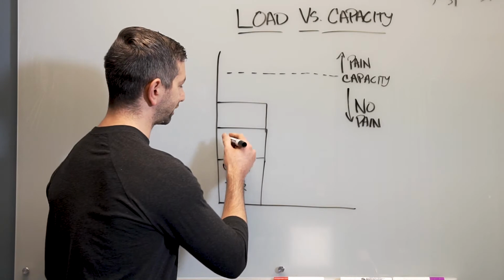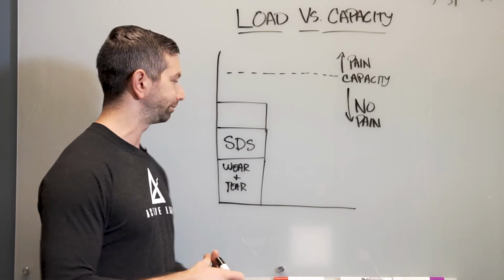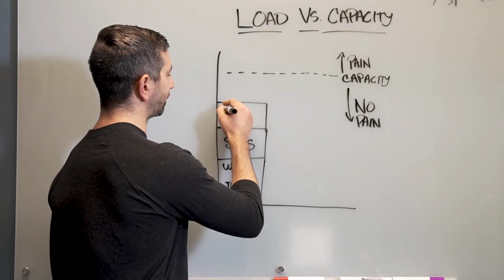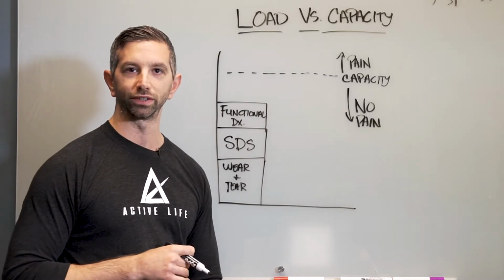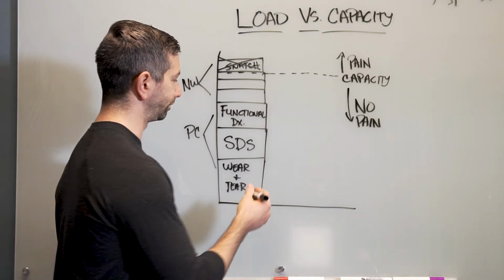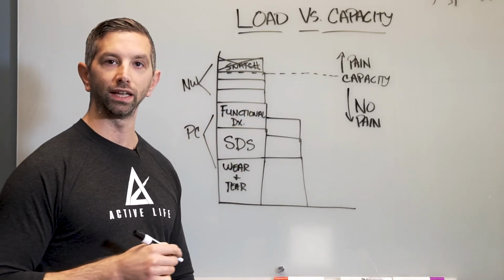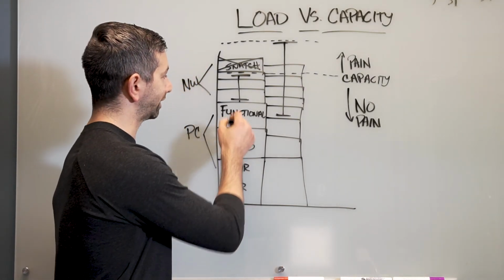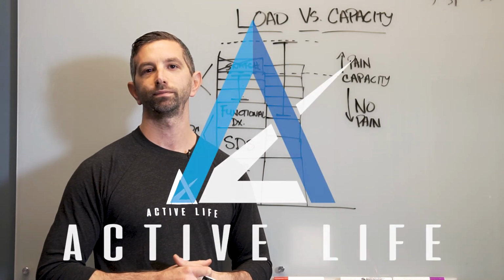Load Vs. Capactiy (2018)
Active Life Professionals help people who won’t take “if it hurts, don’t do it” for an answer. Want to learn how to get out of pain without giving up your active life, go

Are you a coach or trainer who wants to learn how to build a fulfilling coaching business helping people get out of pain without giving up their active life?